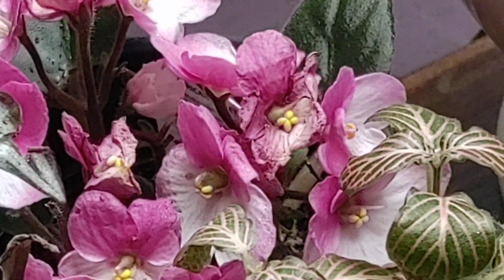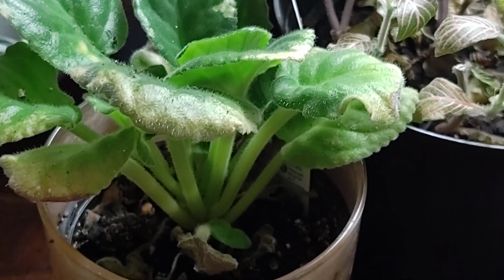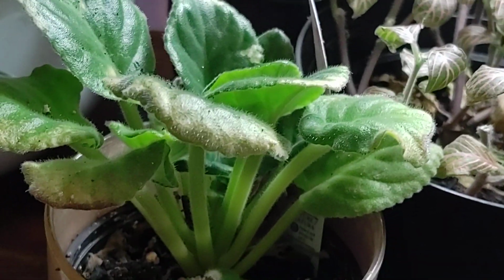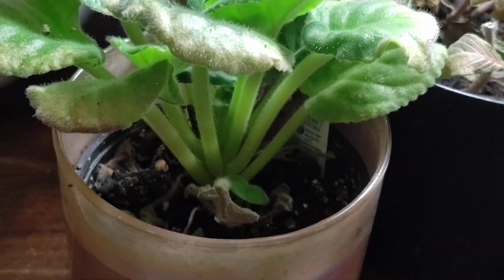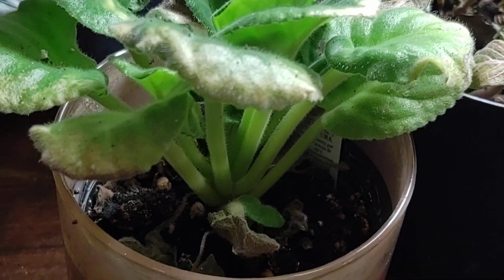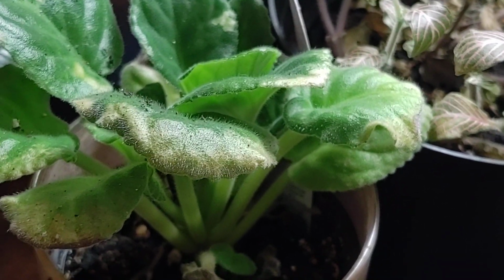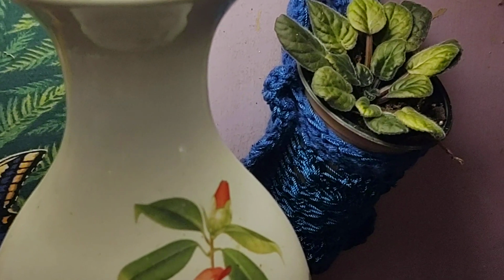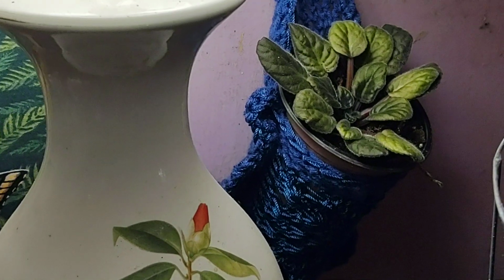African Violet Houseplant secrets for the newbie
If you ever had or wanted to grow African violets this should give you a nice boost in the hobby.